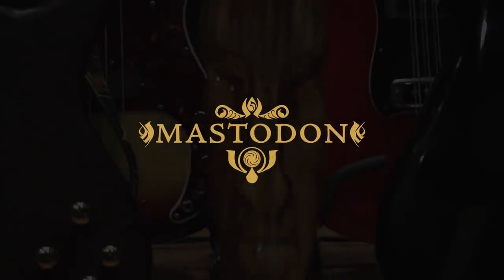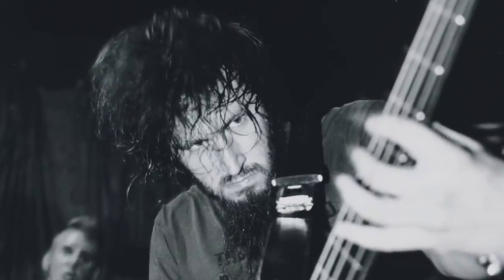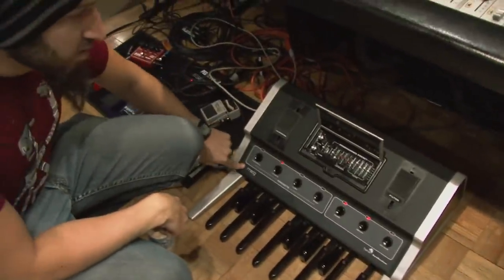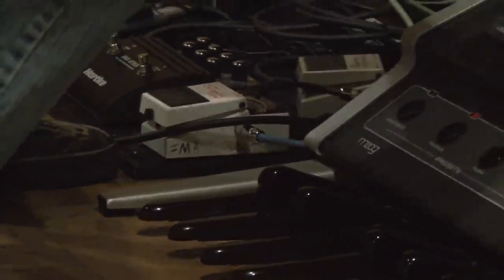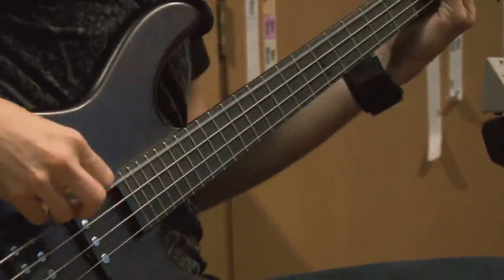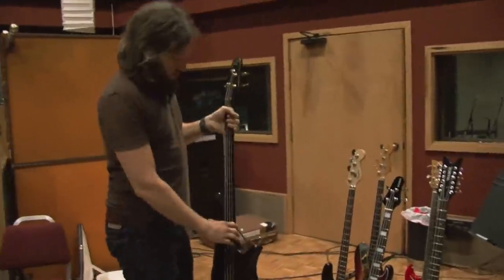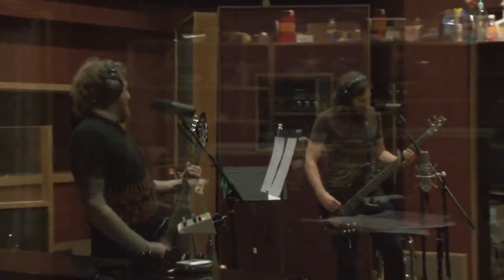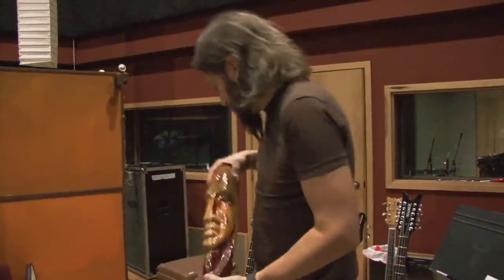Mastodon - The Making of Crack The Skye | Part 5